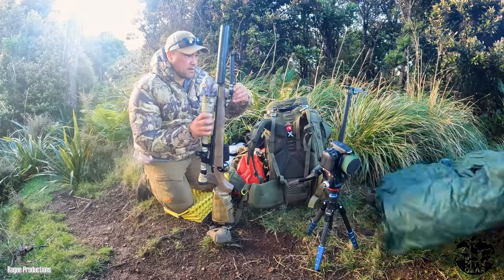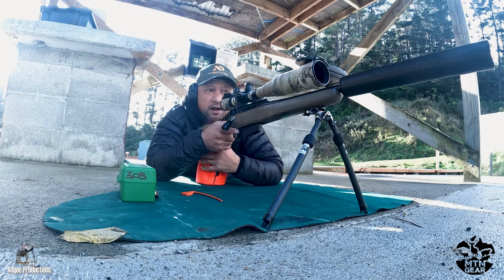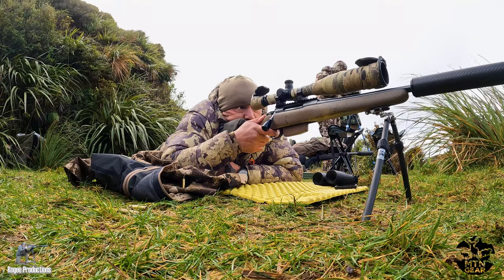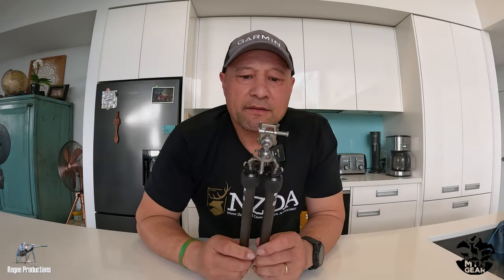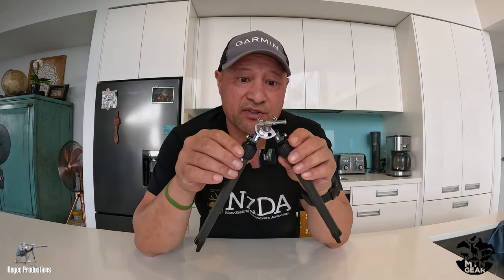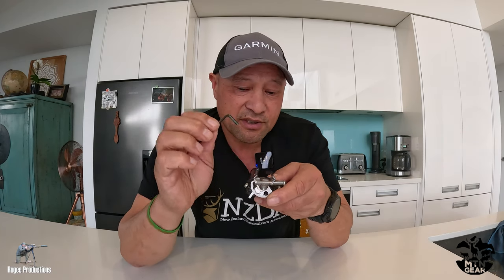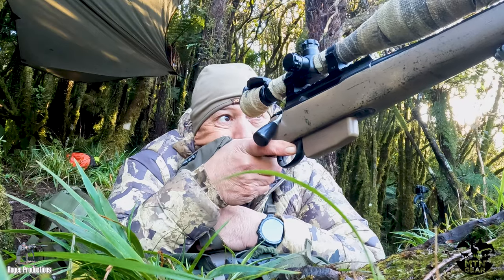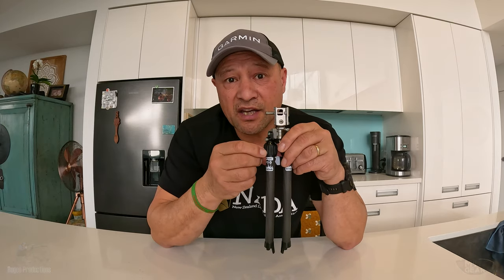MTN Mountain Bipod Review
A quick review of the Ultralite Mountain Biopd from MTN Gear NZ

ROGEES Hunting Gear:
Tatonka Packs: Local Outdoor Retailer
Knives
Helium, HFK & Southwind
Rifle Optics: MARCH Scopes NZ
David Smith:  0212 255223